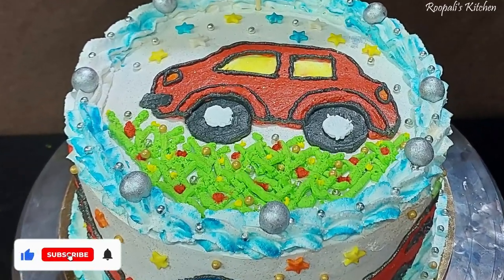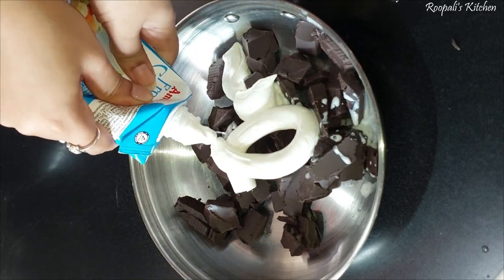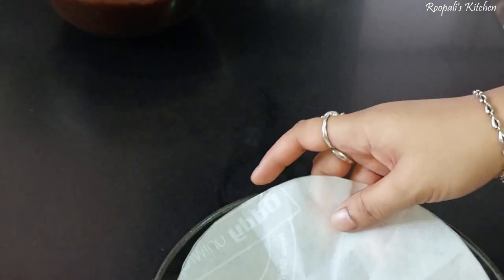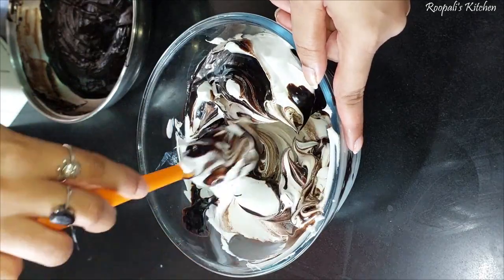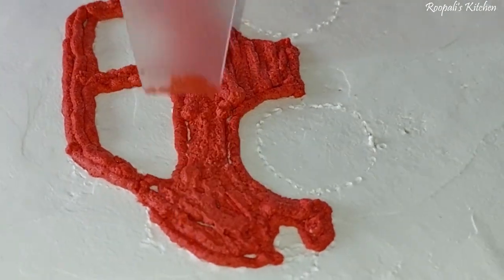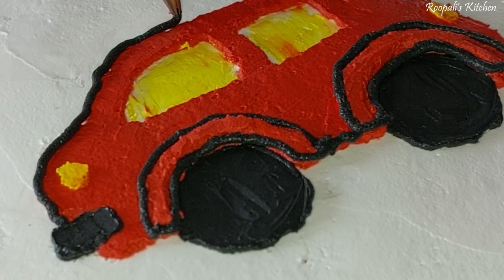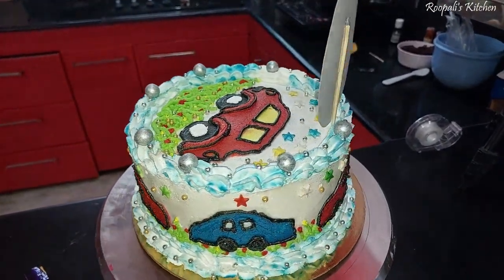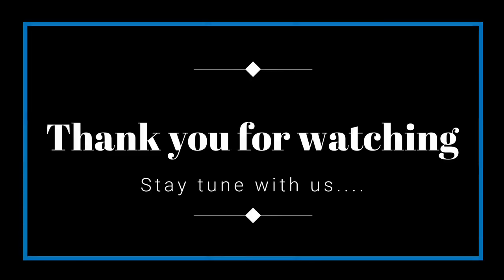Car Theme Cake without Fondant or Topper|Customer ko bina fondnt orTopper Car themeCake chahiye tha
Hello Everyone,